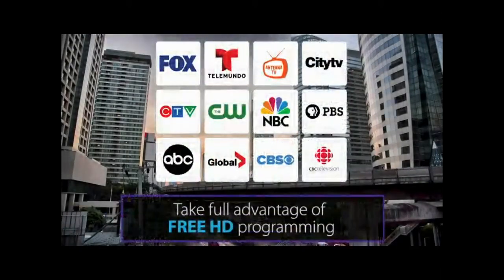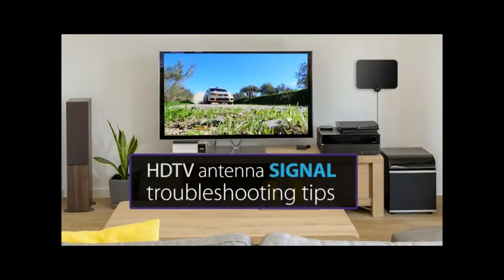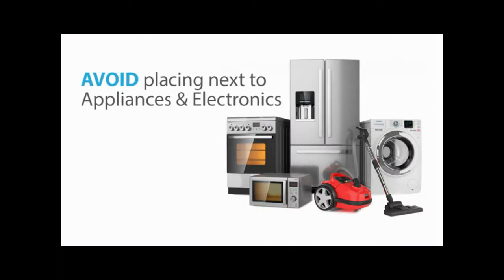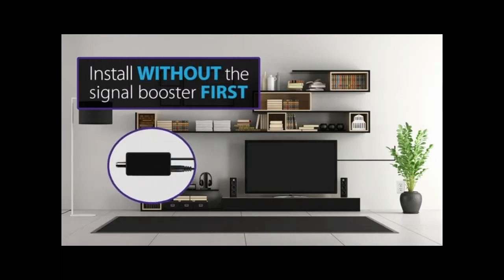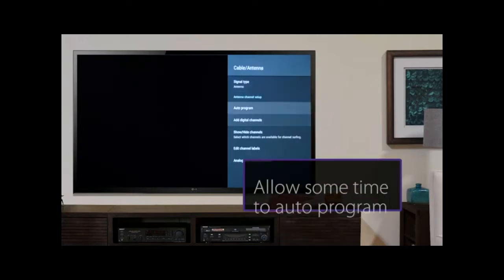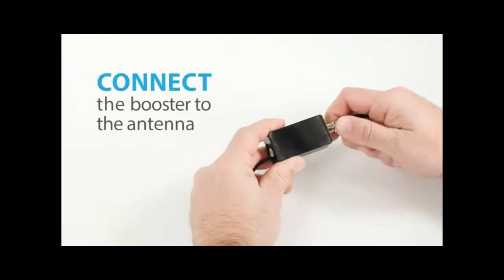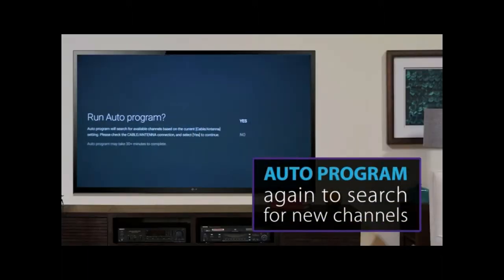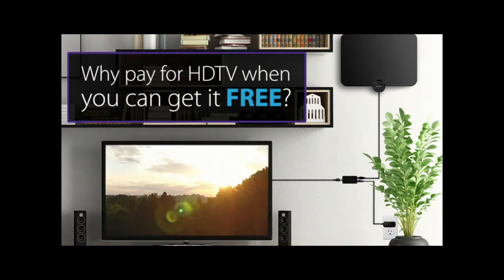outdoor digital TV antenna [FREE HD TV PROGRAMMING FOR LIFE]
outdoor digital tv antenna

[FREE HD TV PROGRAMMING FOR LIFE] Ready to shrink your cable bill and enjoy FREE TV for life? With Fosmon's TV antenna, you will have access to free FULL HD channels, from Local News to Kids and Sports, Weather Forecasts, Cartoons and Educational Program including ABC, CBS, CW, FOX, NBC, PBS and more!

[CLEAR FULL HD 1080P TV AND SOUND] Our smart HD antenna includes a POWERFUL amplifier signal booster to add range and maximize the 1080P VHF/UHF signal reception for more channels.

Stronger HDTV Antenna signal pulls in more shows and enjoys crystal clear HD TV shows, 720p, 1080i, 1080p, 4K with low noises.
[GREAT RANGE SIGNAL RECEPTION] This indoor HDTV antenna can reach up to 50-80 miles. Please first visit "antennaweb.org" or "antennapoint.com" to check how many broadcast towers are

within 50-80 miles of you. Discover how many FREE CHANNELS are available from your local broadcasters.
[ULTRA THIN AND EASY TO USE] The ultra-thin design allows the antenna to fit seamlessly into your entertainment area. Hang the TV antenna on a window or wall, or wherever it gets the best reception in your house. [IMPORTANT: If a signal cannot be received with the amplifier, kindly remove the antenna amplifier and try again.]
[LONG COAX CABLE & POWER ADAPTER] The digital TV antenna has a long 10ft/3m cable coaxial cable that allows it to reach optimal placement areas for the best signal capture. The UL LISTED power adapter has built-in short-circuit/over-voltage/over-current protection and is totally safe to use.